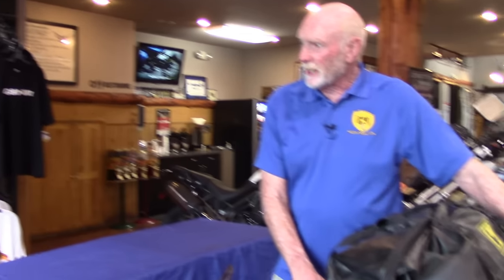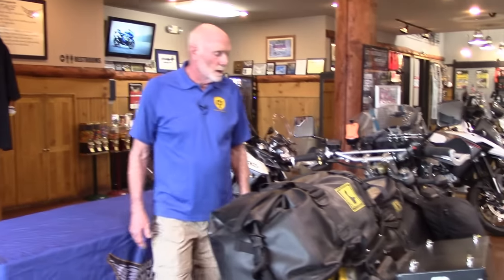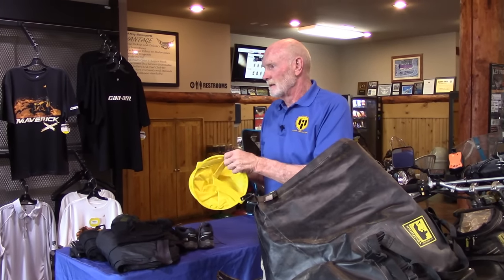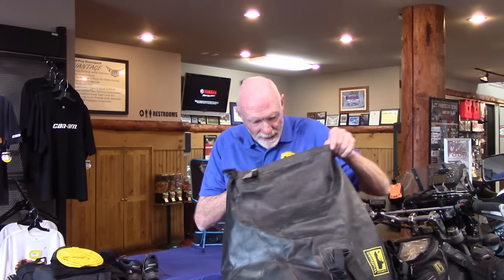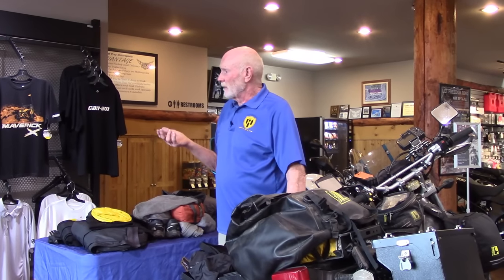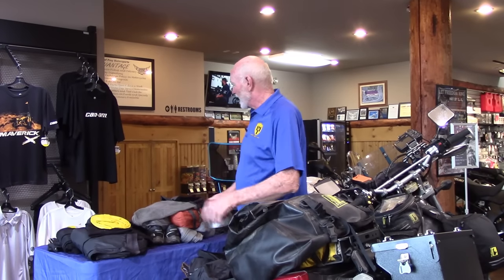Packing A Dual Sport Motorcycle For An Adventure Ride - Ken Hunter Seminar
This video was recorded at Birds of Prey motorsports in Caldwell Idaho, and features Ken Hunter's seminar on how he packs his dual sport for adventure rides. In the last 10 years, Ken has stacked up an impressive 200,000 miles of adventure including:

The Transamerica Trail
Tennessee to the Oregon coast.
The Continental Divide Trail
The Pony Express route
At least four trips to Alaska
And has even fit in some overseas adventure in Thailand
...so needless to say he has some experience packing a bike for adventure.